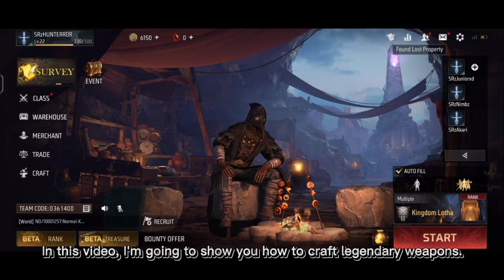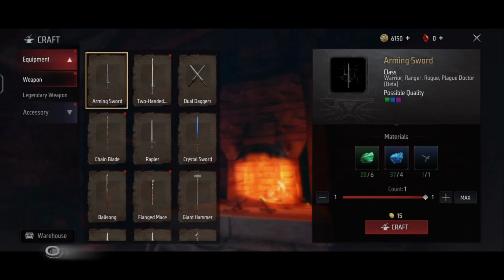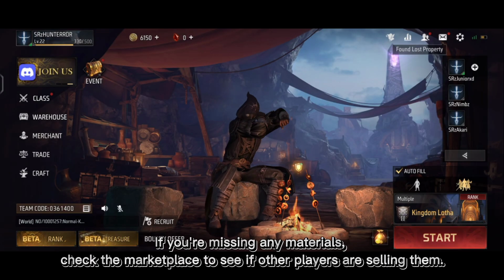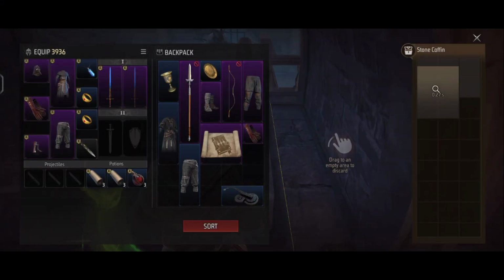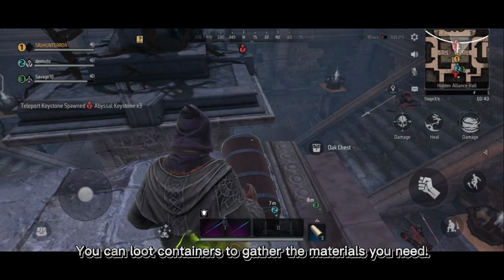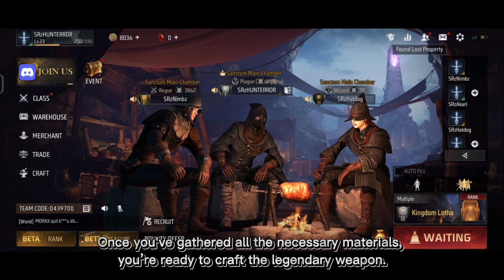Gold and Glory: HOW TO CRAFT LEGENDARY WEAPONS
How to Craft Legendary Weapons | Complete Guide

In this video, I'll show you step-by-step how to craft legendary weapons! From finding the blueprint to gathering all the necessary materials, I've got you covered. We’ll explore the marketplace for items you might need, and I’ll also share tips on where to locate specific ores and containers in the battlegrounds. Whether you're a beginner or just looking to upgrade your skills, this guide will make sure you're fully equipped to craft the ultimate legendary weapon.